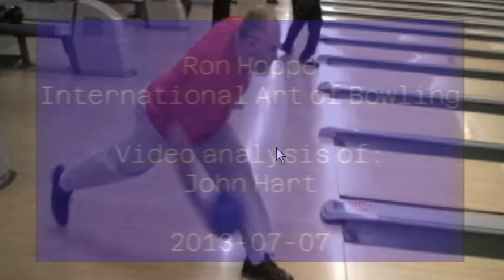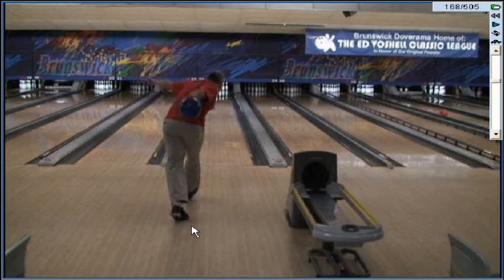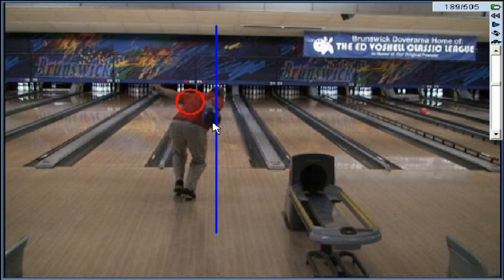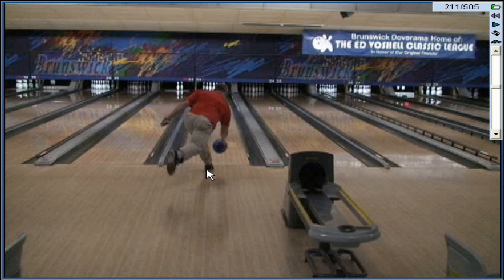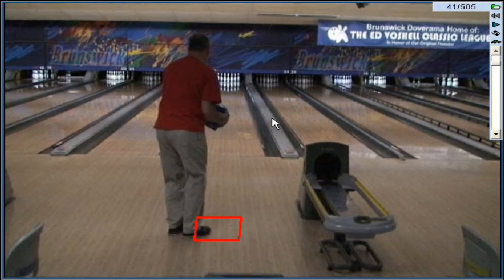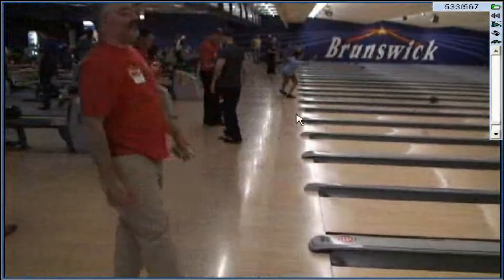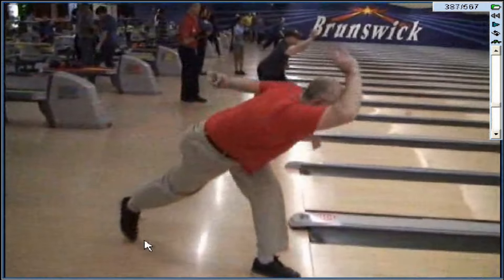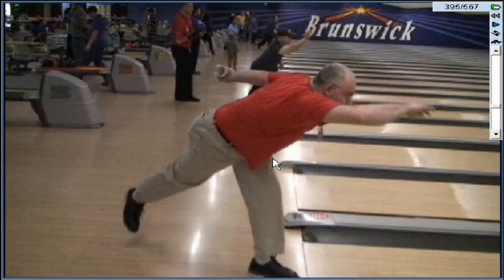John Hart being analyzed by Ron Hoppe International Art of Bowling [Remastered 2024]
My favorite part is from roughly 8:04 through the end of the video...

Ron Hoppe quote (chuckling), "It's pretty good! I can't imagine telling someone that they had to do that... ...but you do it really well."

Don't worry... I know that I still have a lot (and I mean a lot) to work on... before I consider myself any good...